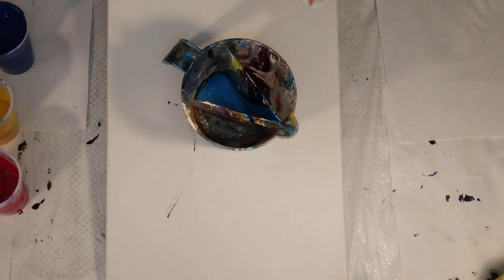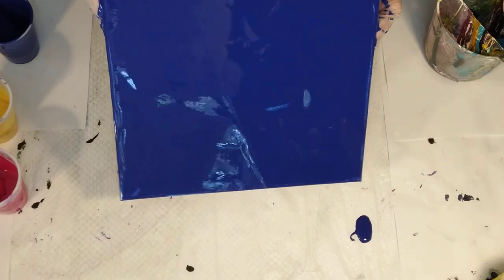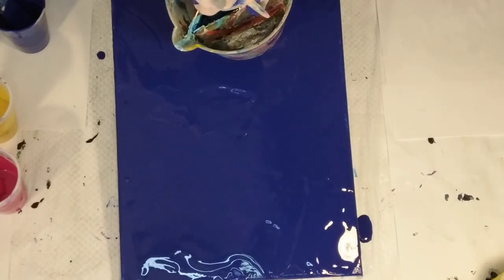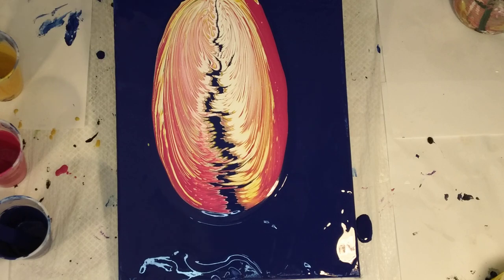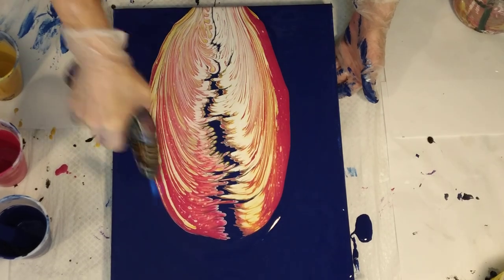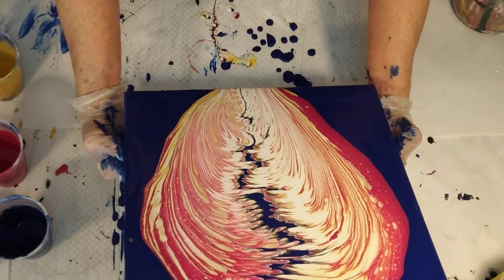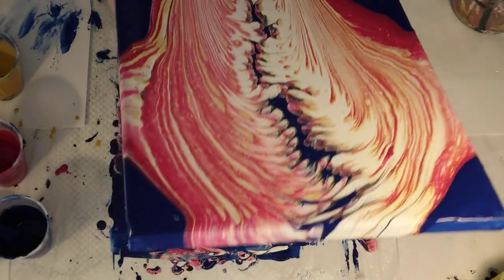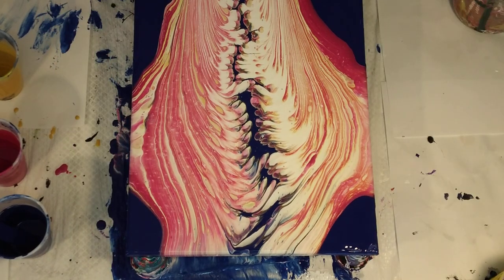#27 Wing pour with split cup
Split cup wing pour colors used were, self made blue with leftover paint, winser Newton white,Artist loft gold and a mix of winser Newton permanent magenta with decoart extreme sheen in pink tourmaline.  All of my colors are mixed 2 parts Floetrol to 1 part paint.